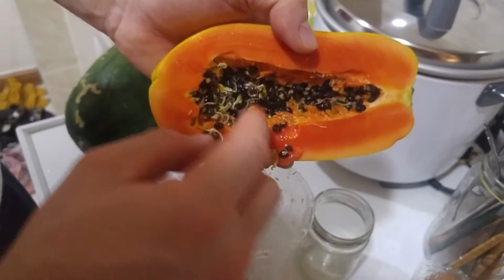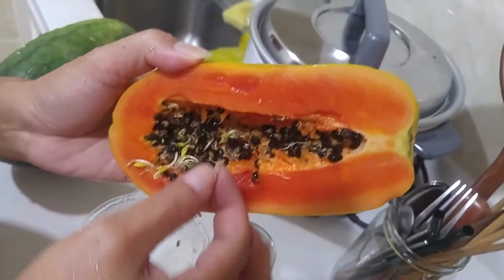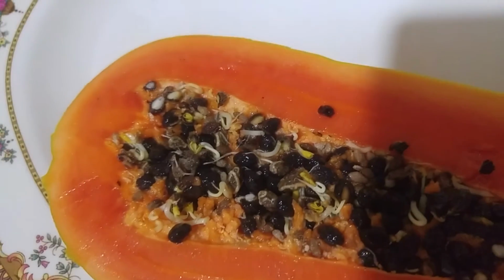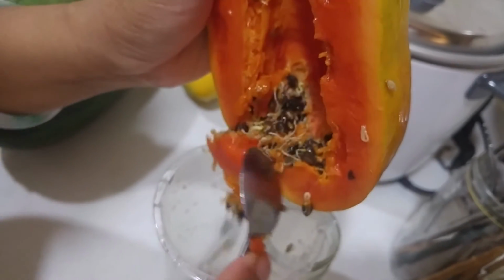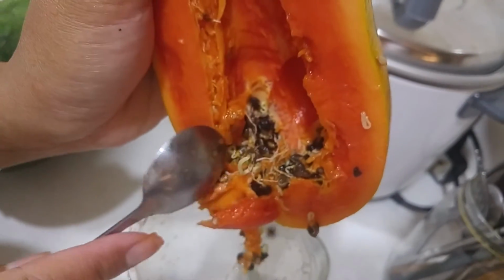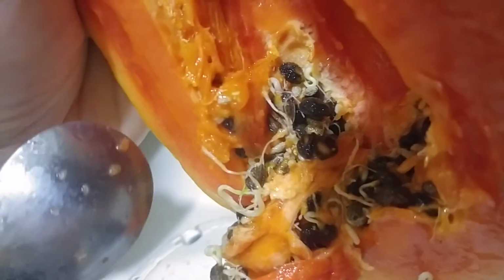Papaya seeds sprouting inside ripe papaya in the refrigerator